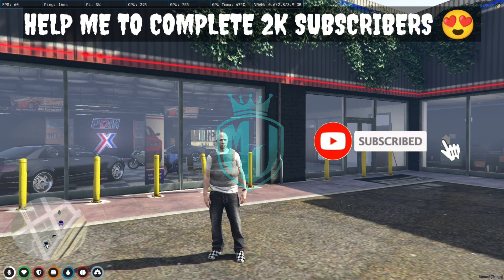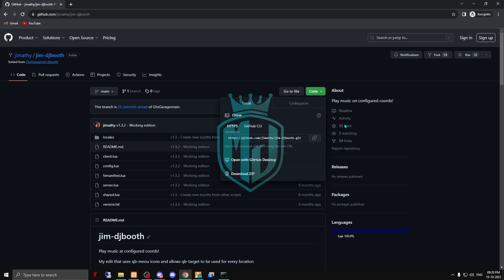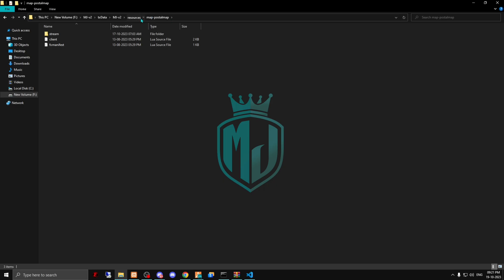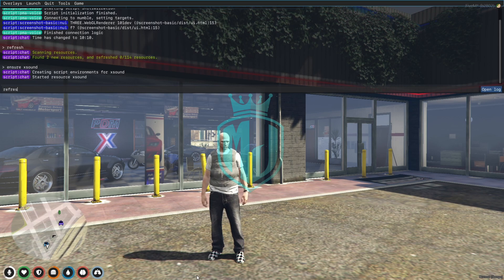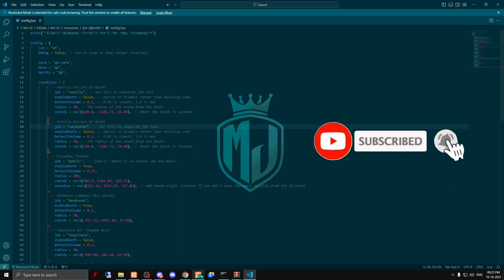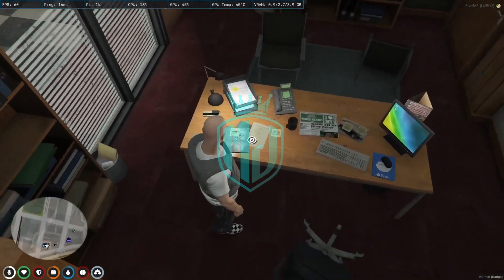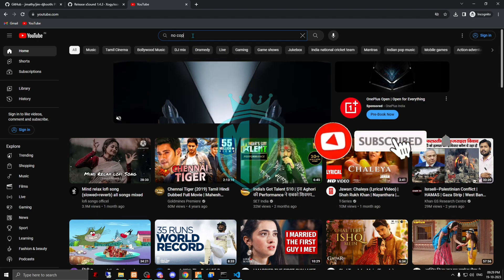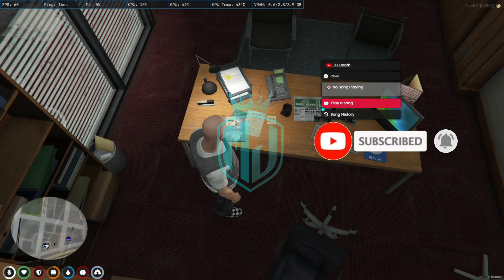DJ BOOTH SCRIPT 🎵 *FREE* | FiveM Roleplay Scripts | FiveM Tutorial 2023 | MJ DEVELOPMENT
Apple Charger

Tempered Glass